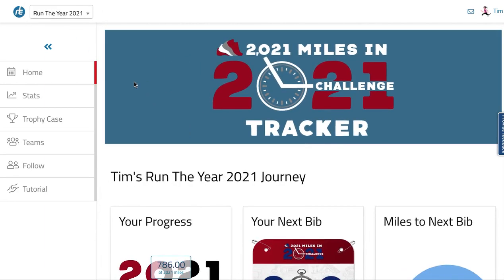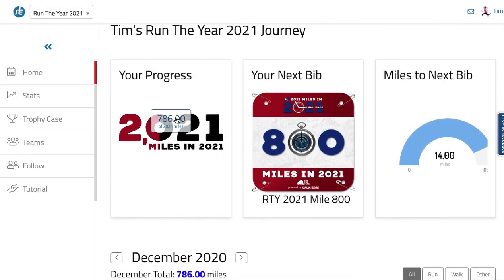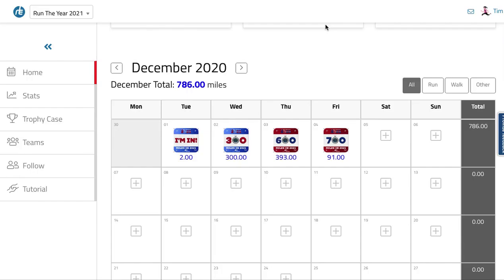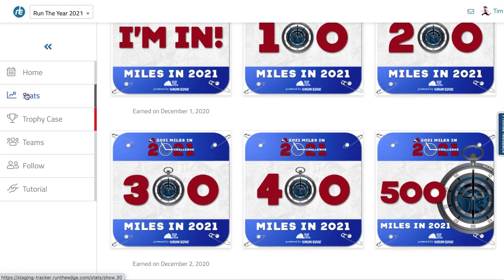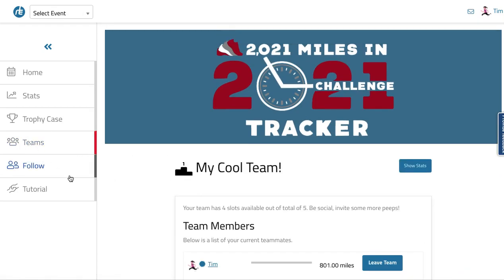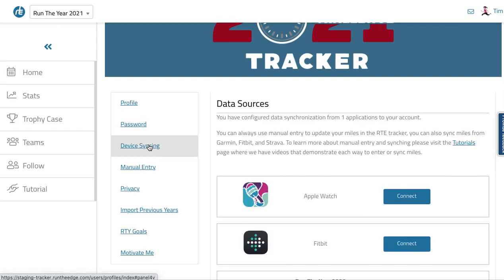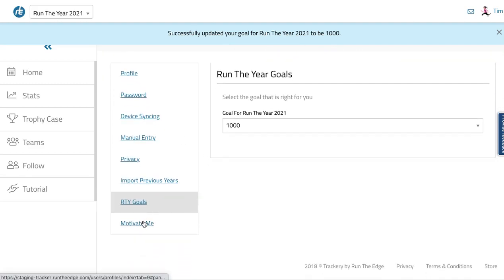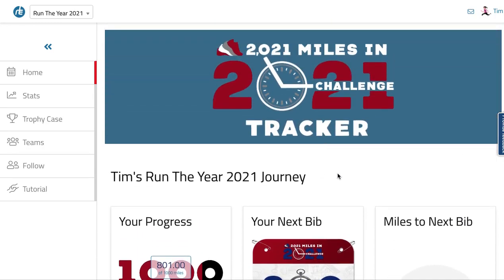Run The Year 2021 Tracker Overview